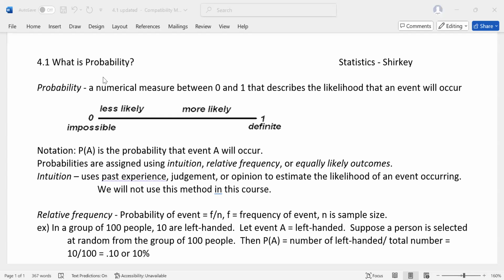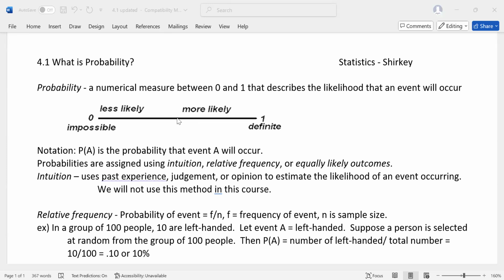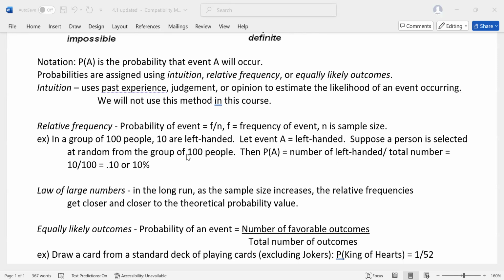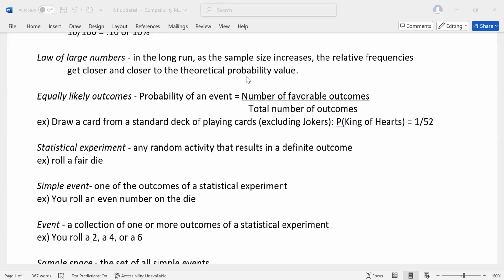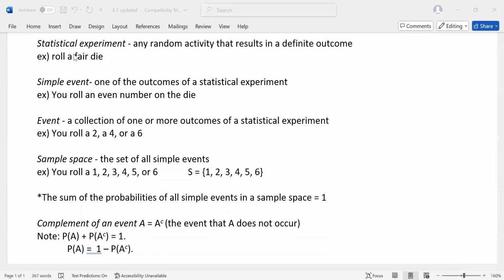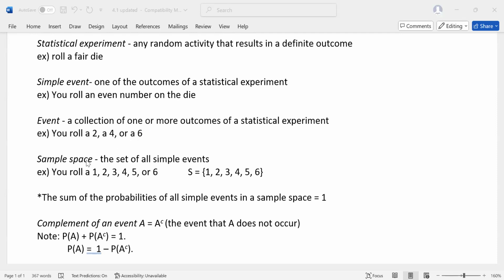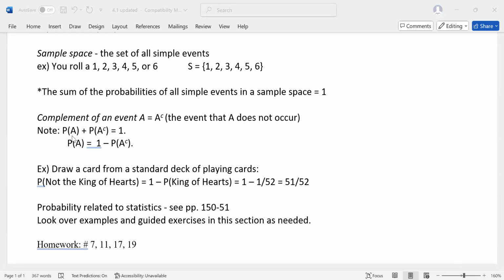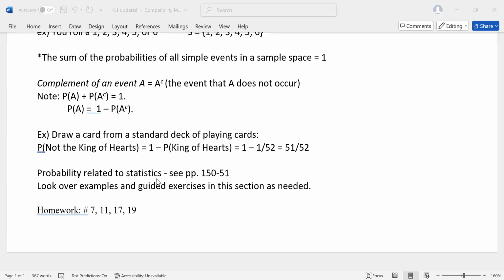4.1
Section 4.1